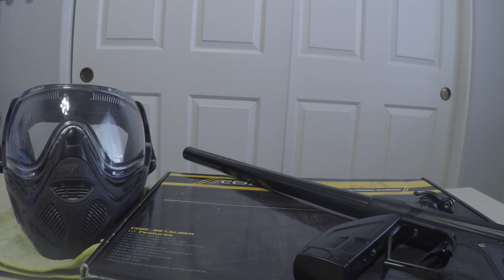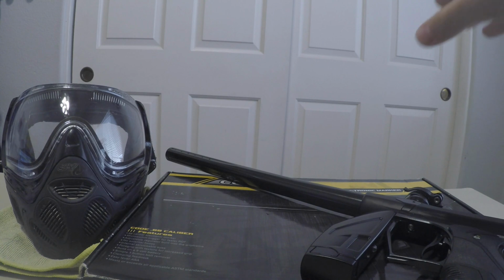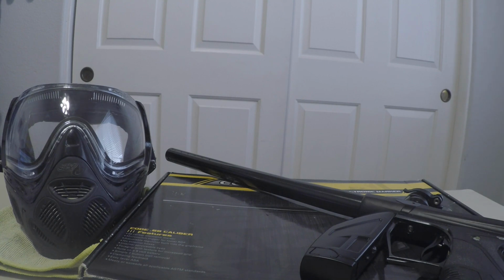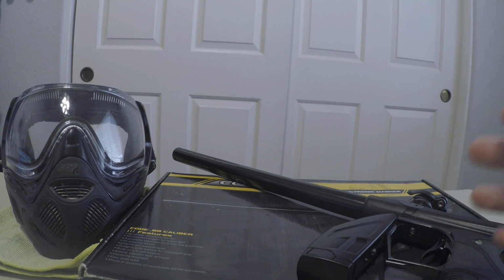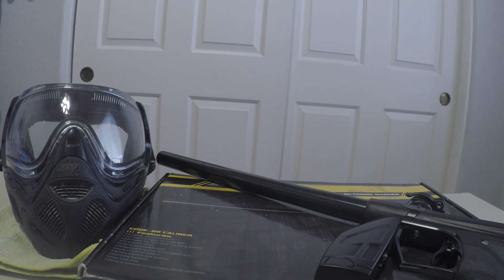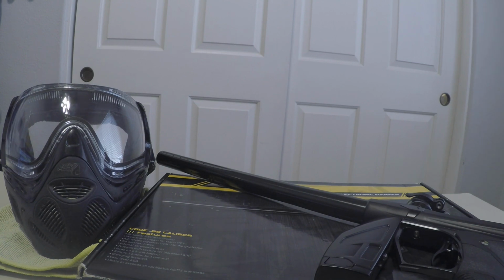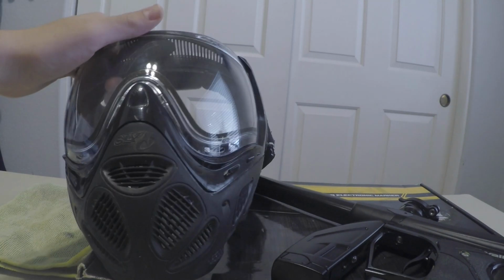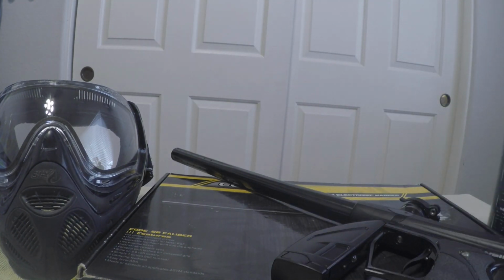Top 5 Tips on how to Sell your Used Paintball Gear!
My top 5 tips on how to get the most money out of your used paintball gear.